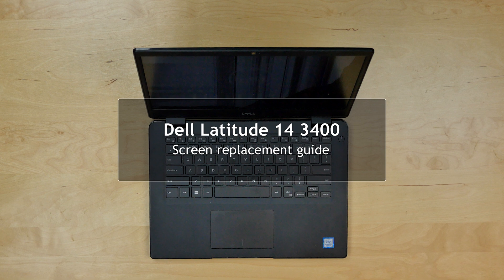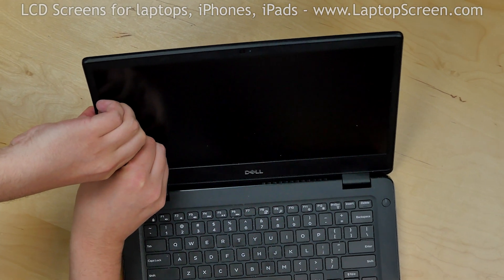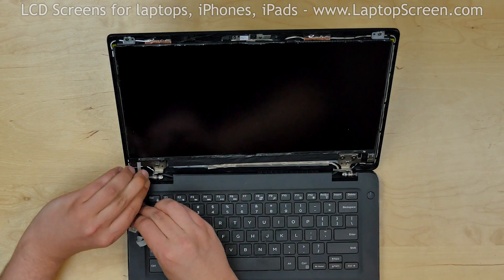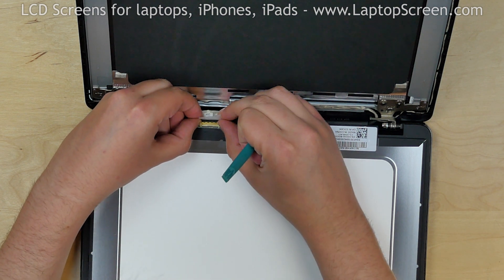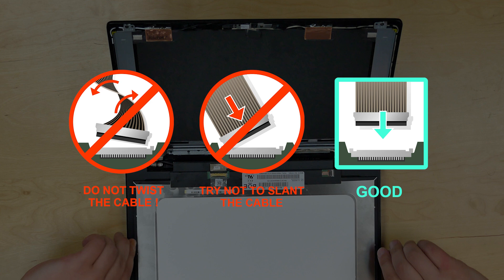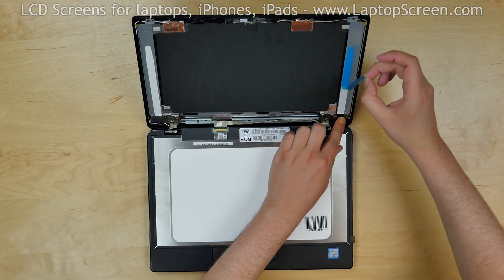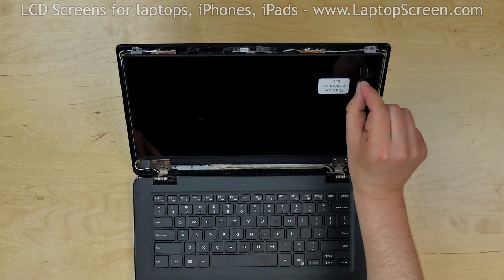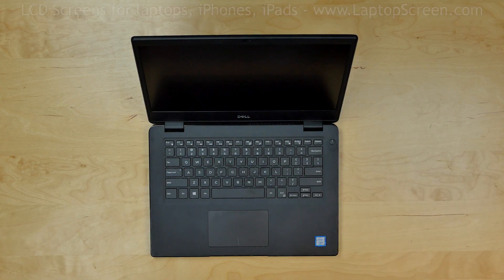How to replace LCD Screen on Dell Latitude 14 3400. Step-by-step instructions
This is a Dell Latitude 14 3400
screen replacement guide.

To begin turn the laptop off. Normally it is better to remove the battery but in this case it is too much work to
do, so we just have to be very careful with the connectors.

Start removing the bezel. Pull the inner edge of the bezel away from the glass unsnapping the tabs underneath. Start from the left side and then go around the perimeter. Put the bezel aside.

The LCD screen is glued to the back cover. There are two plastic tubs at the bottom that can be used to remove the glue from underneath the LCD. Pull the left tub removing the stretching stripe of
glue. Then pull the right tab. Now when the glue is removed place the LCD screen on the keyboard.

The video connector is secured with clear tape. Gently peel off the tape. Use a plastic pick to open the
connector’s bracket. Disconnect the video cable. Discard the old panel.

Take the new LCD and place it on the keyboard. Reconnect the video cable and close the connector’s bracket. Secure the connector with a clear tape.

CAUTION! It is very important not to force any connectors. As well you must not twist
or slant the connector when plugging it in.

Your new display is likely to come with no adhesive. We offer standard double-sided tape for such repairs on our site: lapptopscreen.com. You would need to remove any old adhesive which might have left on the back cover and place the new stripes of adhesive. Remove the protective film from the adhesive.
Lift the screen up and using a fine microfibre cloth apply pressure to the display along the edges to catch
the adhesive.

It is a good time to test the screen. Press the power button and if the start up graphics appears the screen
is working and we can finish the installation process.

Remove the protective film. Replace the bezel. Start from the bottom pressing firmly to snap the tabs in.
Then go around the perimeter. Use one hand to support the back cover while snapping the tabs along the
bottom edge. Close the laptop and make sure that the bezel is properly snapped near the hinges.